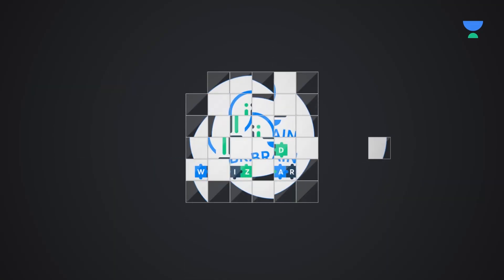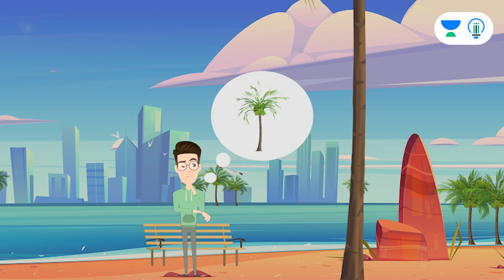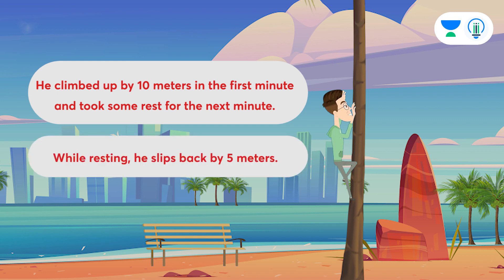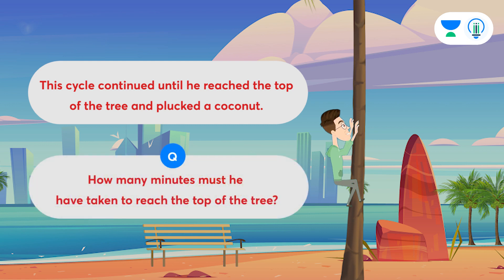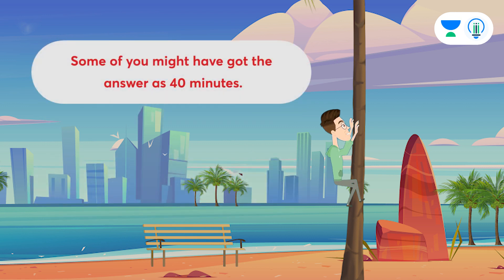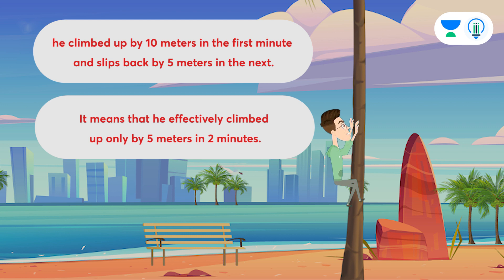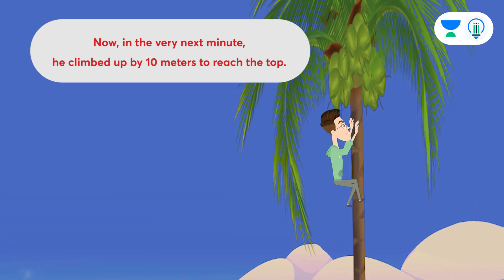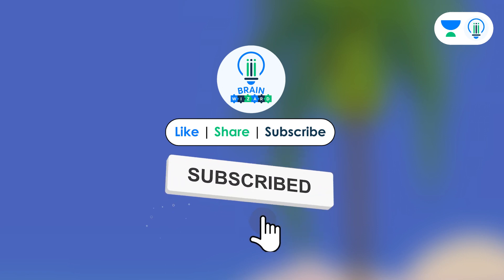The Coconut Puzzle - Find the time to Climb the Tree - Brain Wizard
This is a new Coconut Puzzle,  Can you Find the time to Climb the Tree?